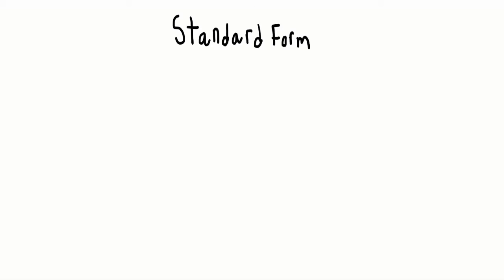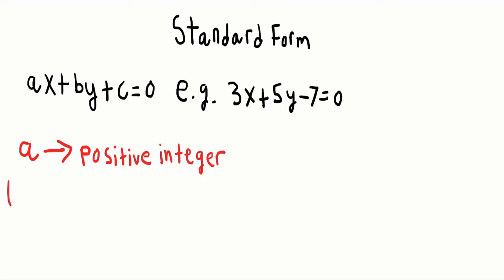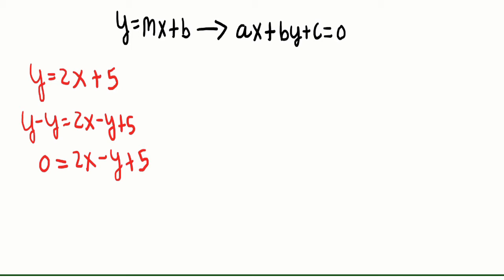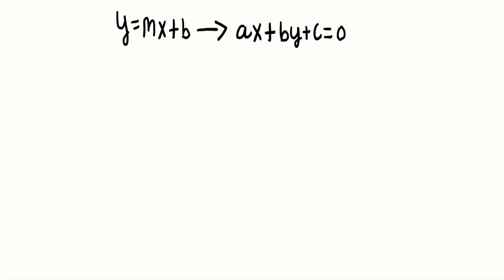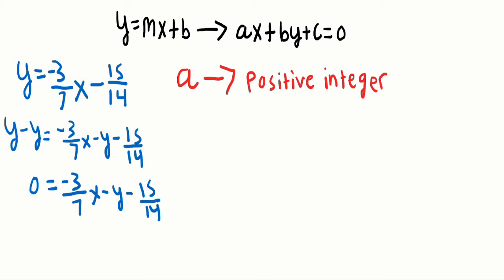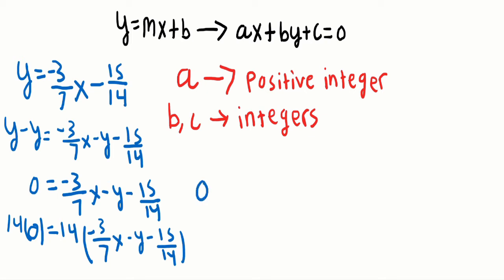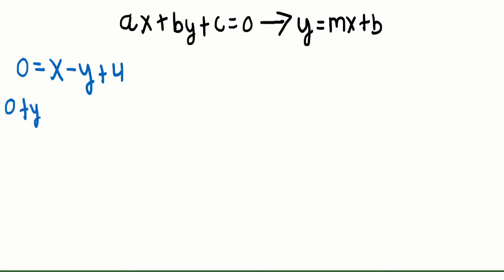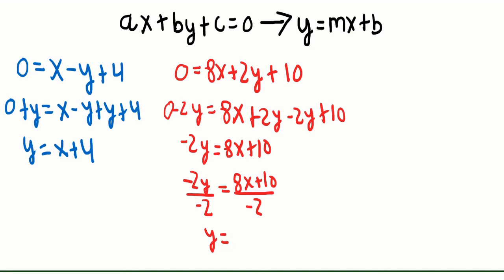Standard Form of Linear Equations (ax + by + c = 0)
This video explains what the standard form of a linear equation is, as well as the restrictions on a,b and c. It also goes over how to convert from standard form (ax +by + c = 0) to slope y-intercept form (y = mx + b) and vice versa.

0:00 What is standard form
1:05 restrictions on a, b and c
1:54 y = mx+b to ax + by + c = 0
9:39 ax + by + c = 0 to y = mx + b